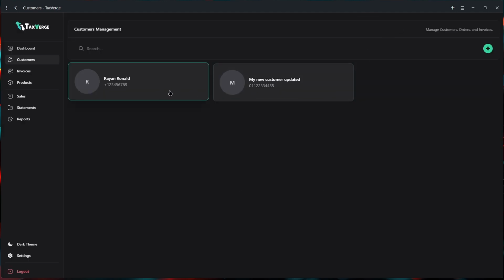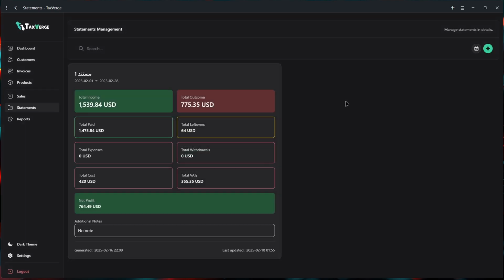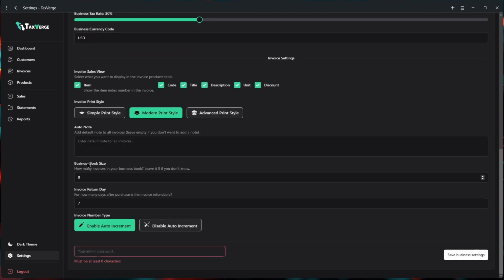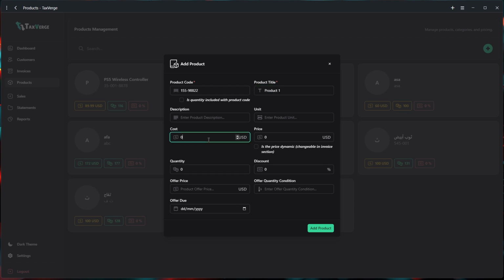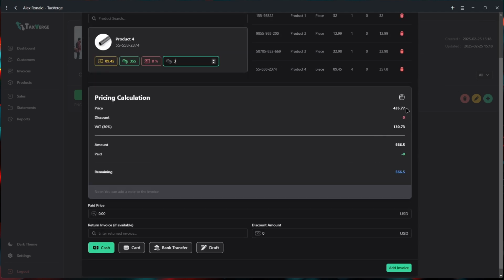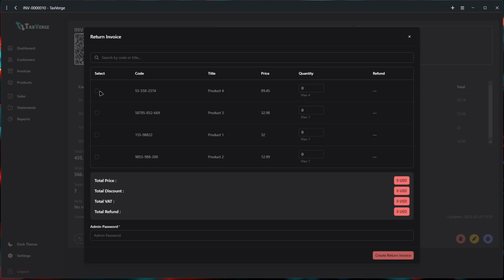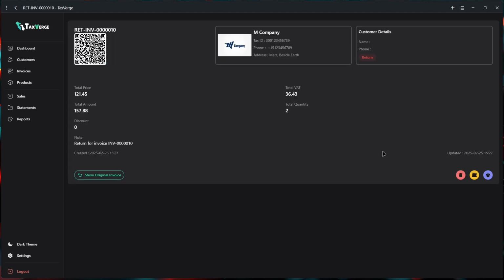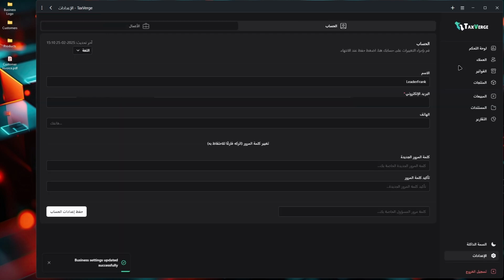Best Inventory Management & Stock Management & Free Web App for Small Business & Ecommerce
Looking for the best inventory management system web application to streamline your business? In this video, we dive into the world of inventory management, exploring top solutions for effective stock management and inventory control. Whether you’re seeking robust inventory management software for ecommerce or a free inventory management software option for small business, we’ve got you covered.

Join us as we break down:

• What makes an outstanding inventory management system and inventory control system
• How to choose the best inventory management software that fits your needs
• Tips on optimizing stock management using the latest inventory management software tools
• Real-world insights into the best inventory management app for boosting efficiency

Discover how the right inventory software can revolutionize your operations and take your business to the next level.